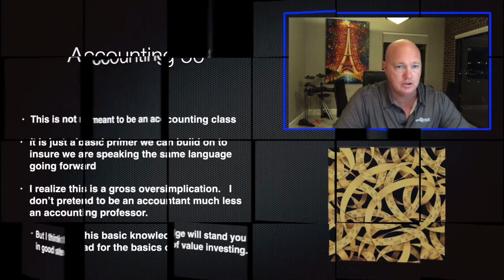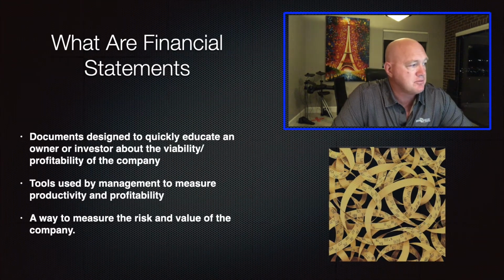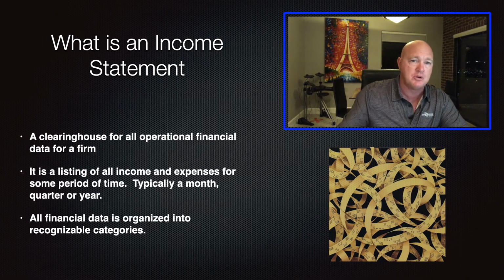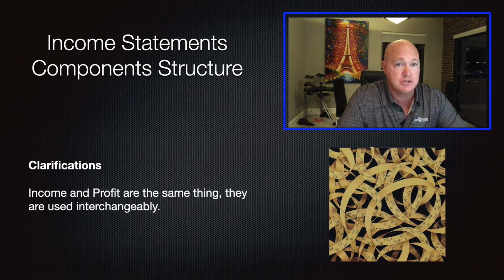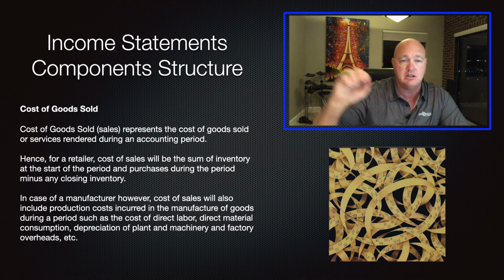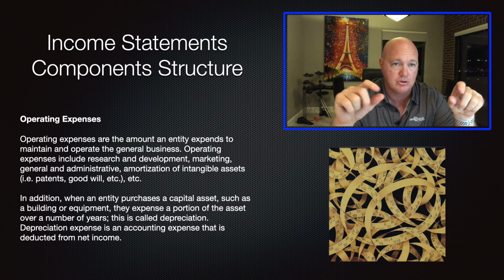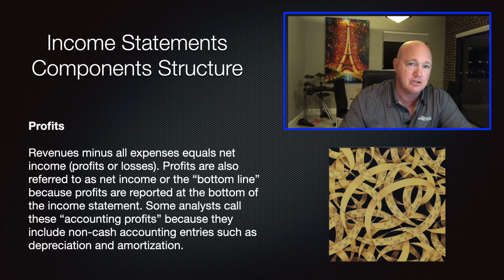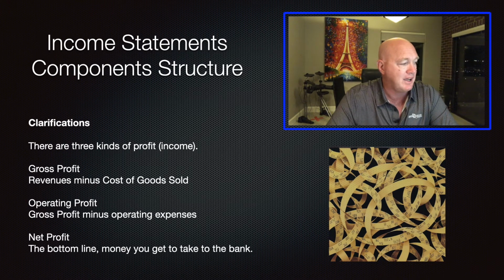Income Statements, Value Investing Theory Part 4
A primer on what is an income statement.   It's components and their definitions.   A first step in analyzing companies is understanding the way companies report data to their shareholders.